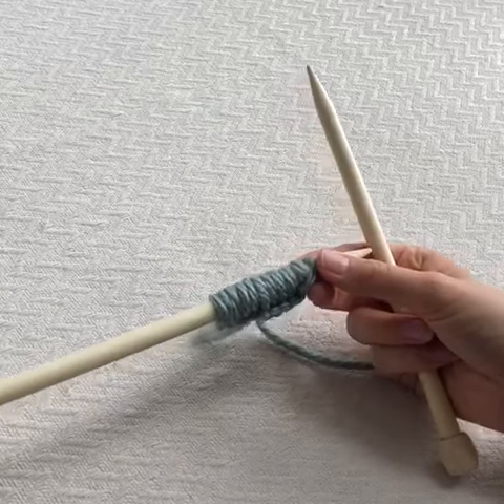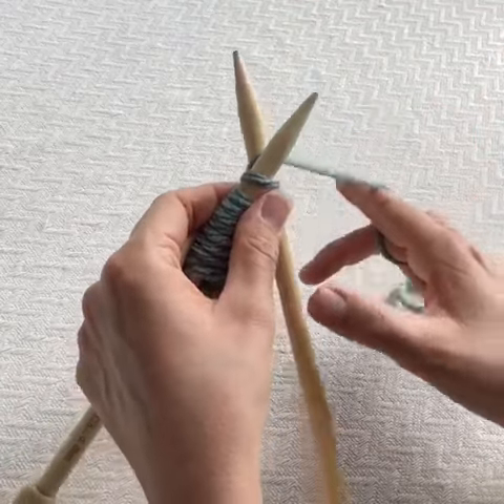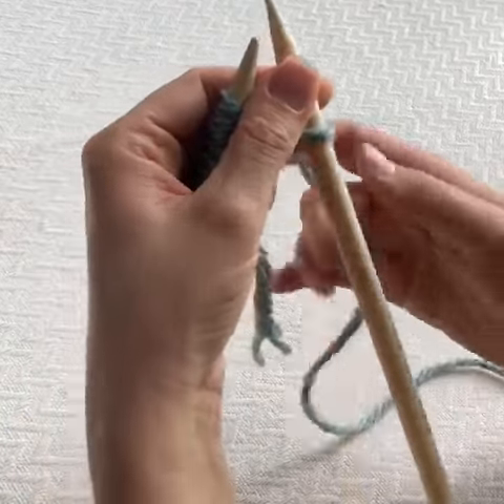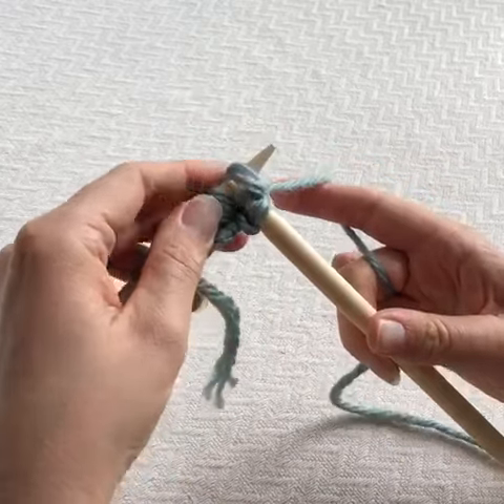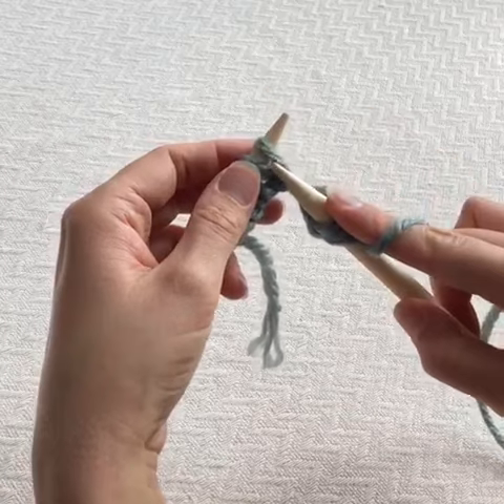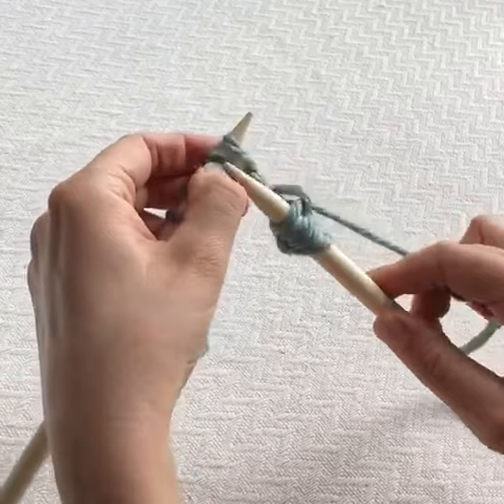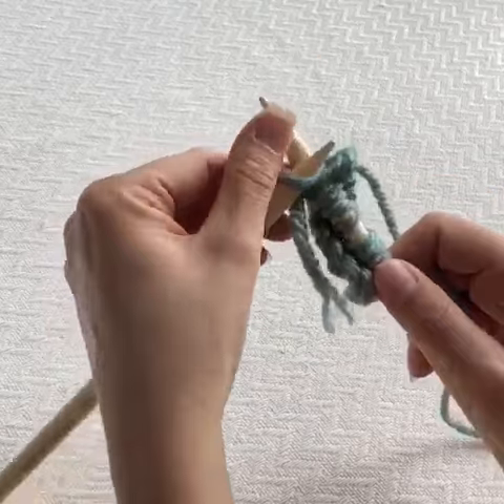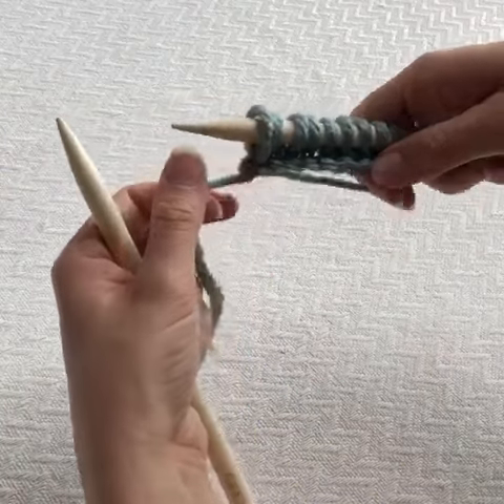How To Knit: Knit Stitch Tutorial by Moloneymakes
This is a Knit Stitch tutorial for beginners.

Knit stitch is the main building block of all knitting. With just this one stitch alone you can create a whole bunch of cosy projects. The rhythmic motion of the stitches has a really meditative effect - a great one for unwinding and slowing down a busy mind.

Continuous rows of knit stitch creates garter stitch which leaves you with a delightfully squishy texture. But paired with purl stitch, the pattern possibilities are endless.